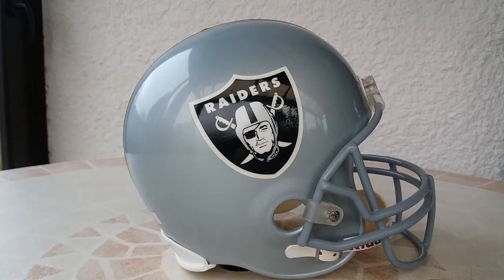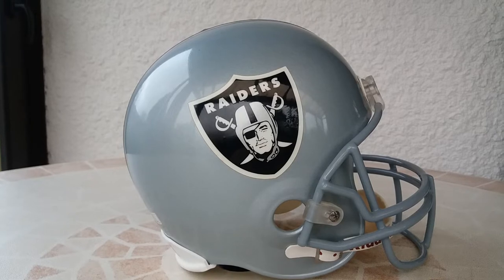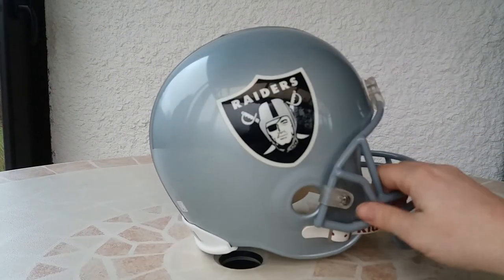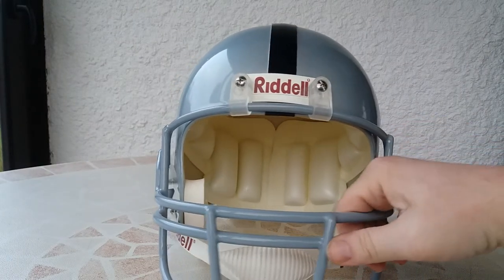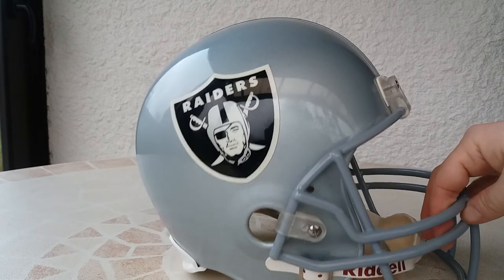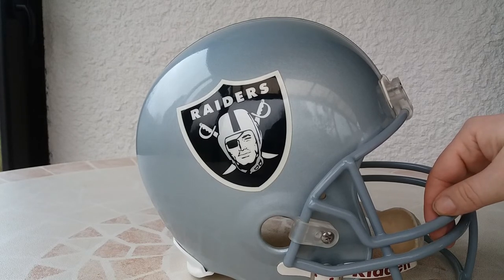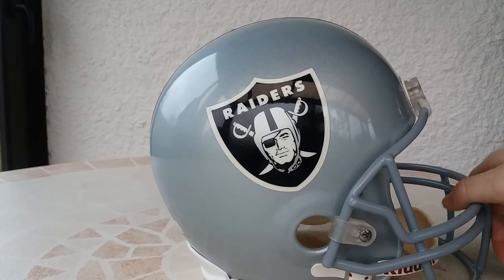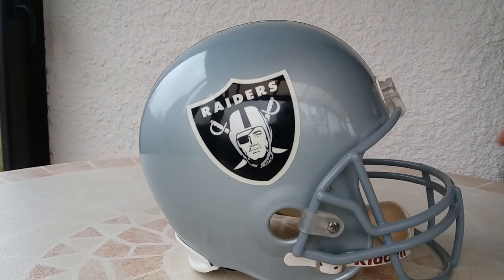NFL Football Raiders full size replica helmet